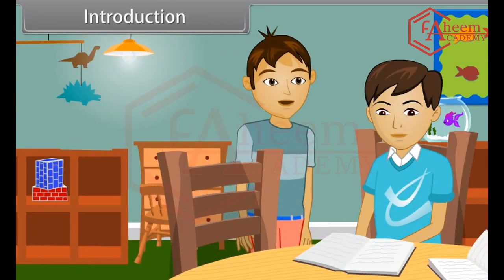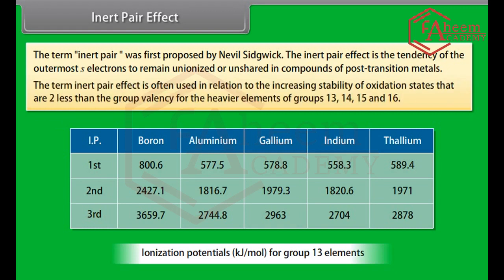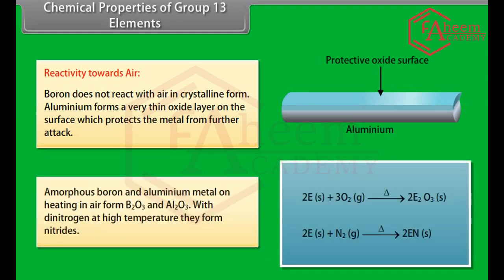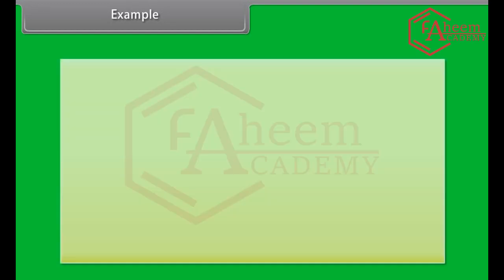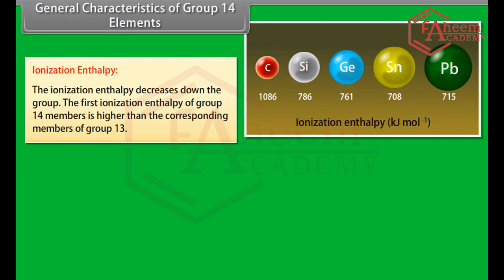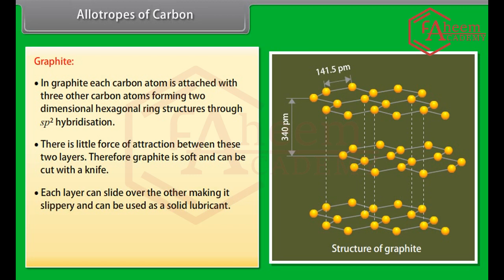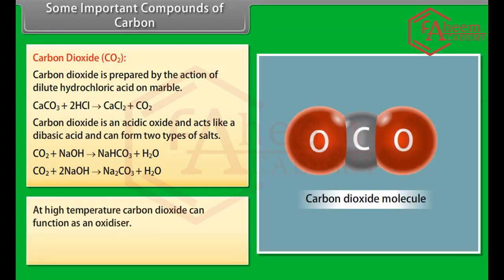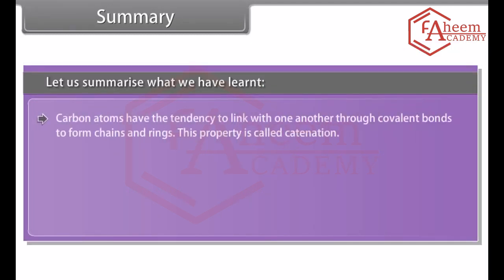Class 11: p-block elements and their description